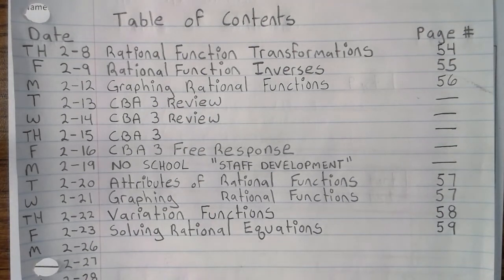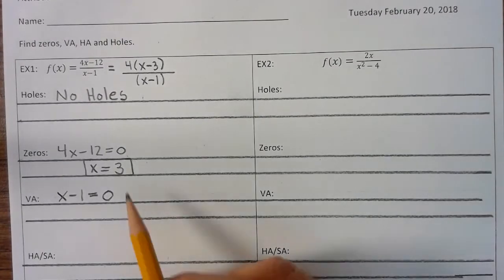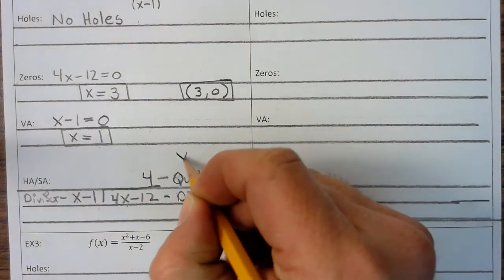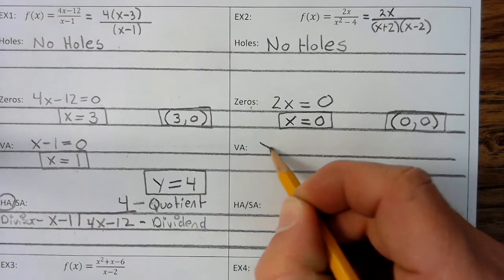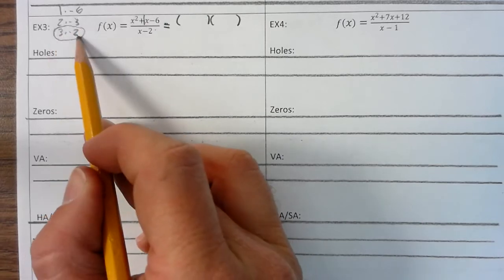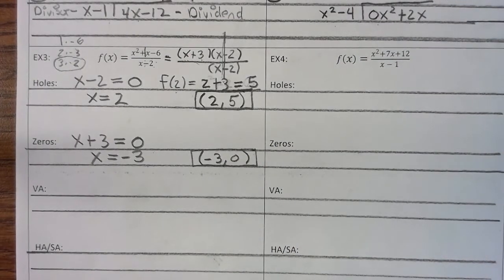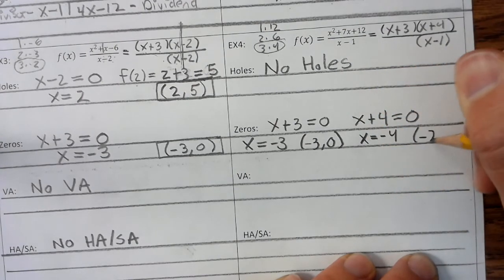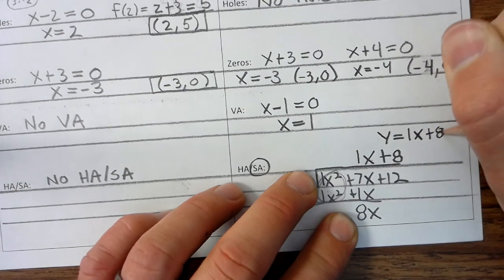2 20 18 Tuesday Attributes of Rational Functions